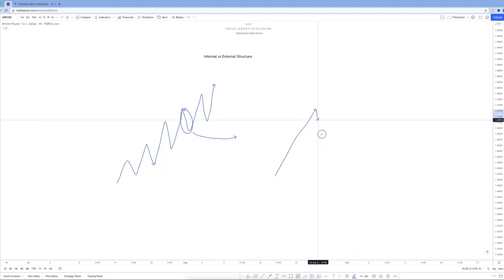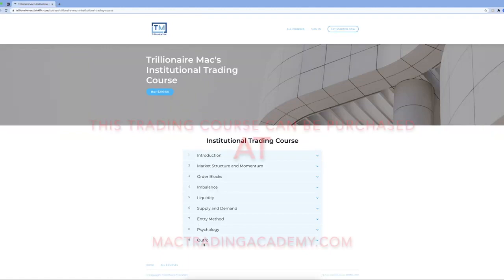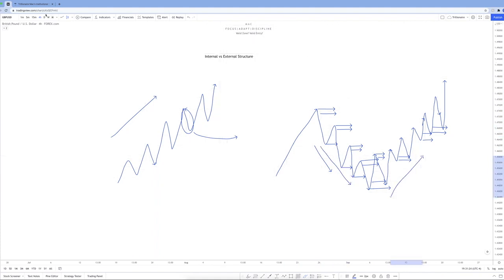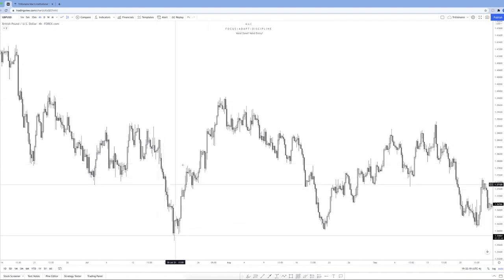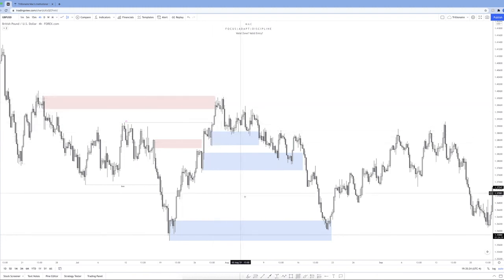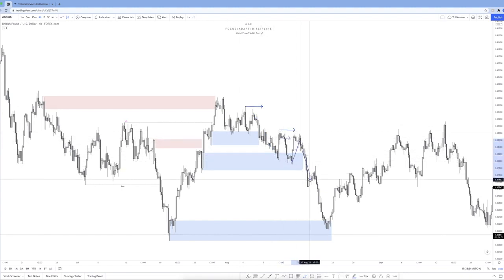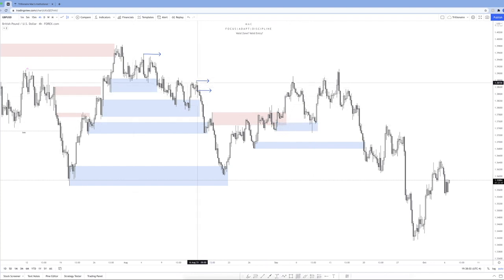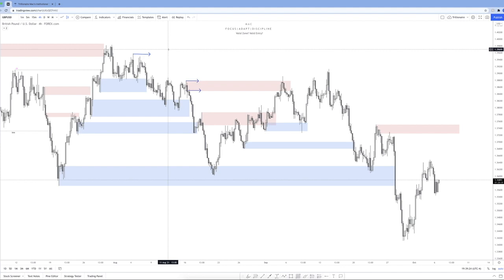Internal and External structure | Forex For Beginners